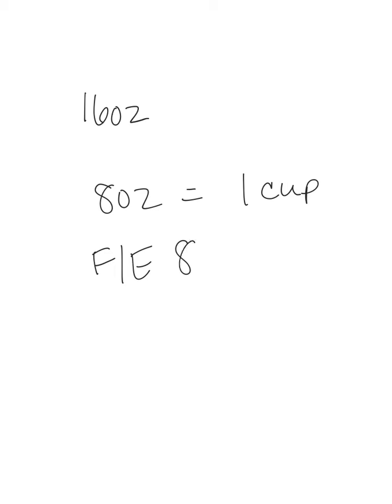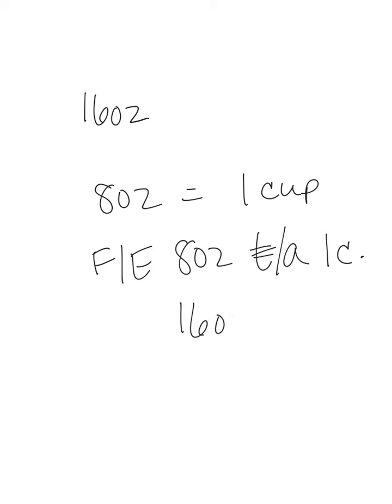16 oz to c